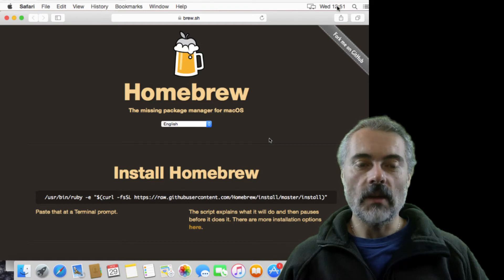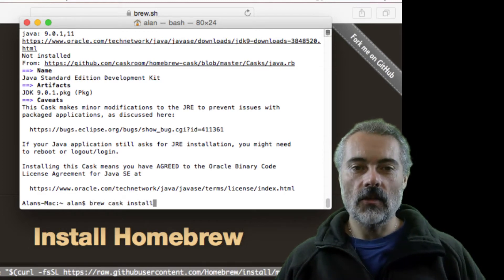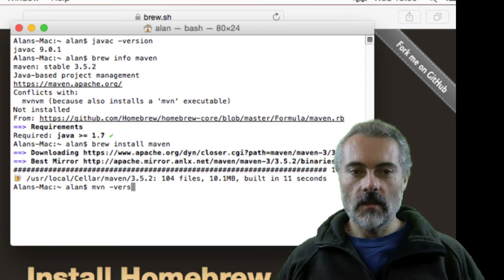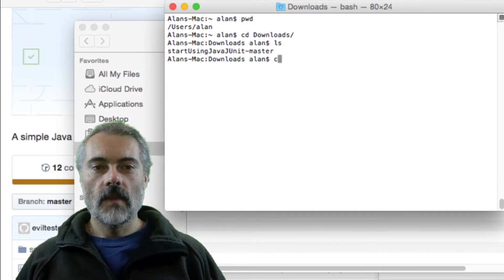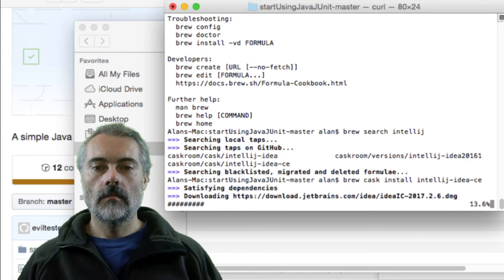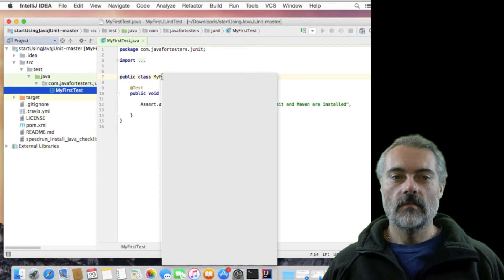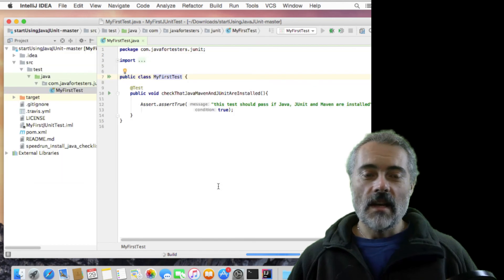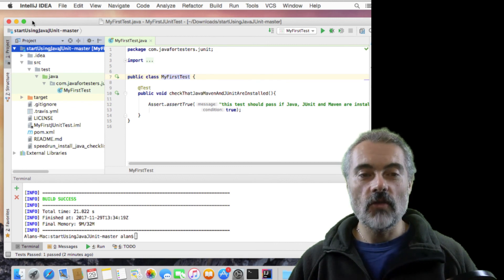How to install Java SDK 9 with Maven and IntelliJ Using Homebrew on a Mac November 2017 edition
To install Java SDK (JDK) on a mac. Also install Maven and IntelliJ, using Homebrew. Updated edition.

You'll see:

- check if Java is installed with `javac -version`
- check if maven is installed with `mvn -version`
- install Java using Homebrew with `brew cask install java`
- install maven with `brew install maven`
- run the tests for the project using `mvn test`
- install IntelliJ with `brew cask install intellij-idea-ce`
- open the project in IntelliJ
- if necessary configure IntelliJ to use the Java 9 SDK
- run a Java JUnit Test from IntelliJ
- run maven commands from within Intellij using the built in terminal

Or read my book, Java For Testers